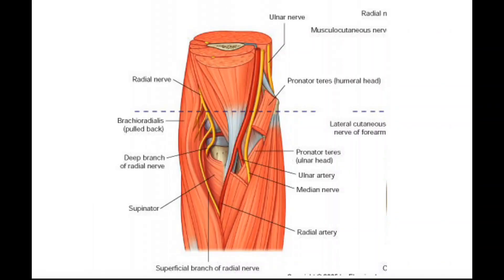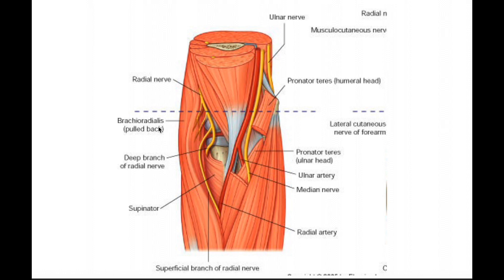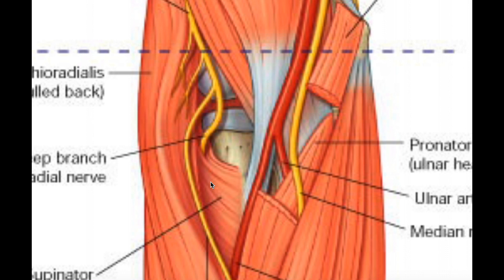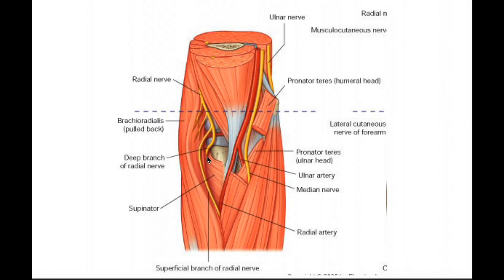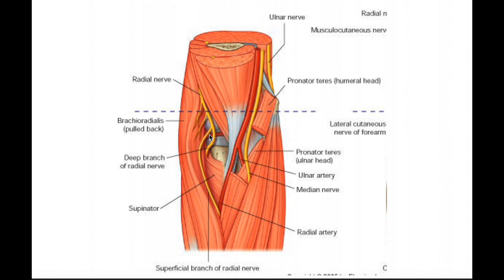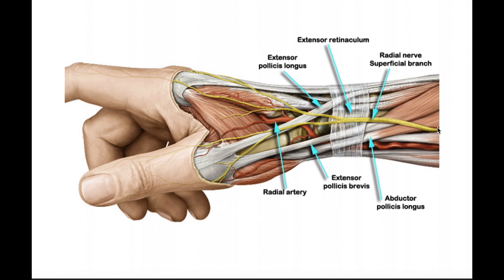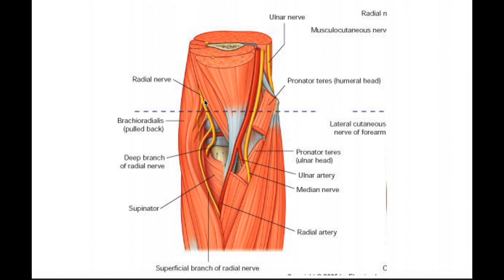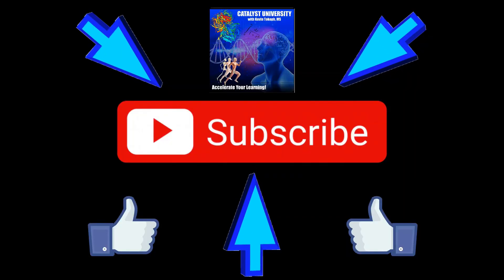The Radial Nerve [Part 2] | From Elbow → Hand